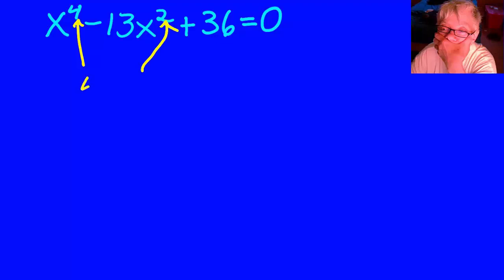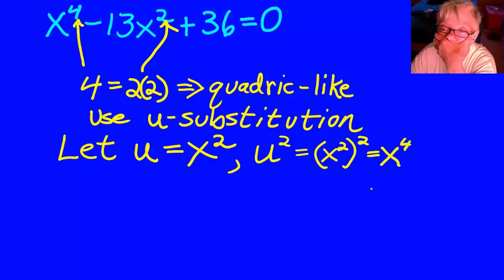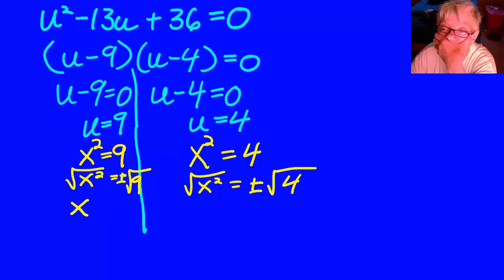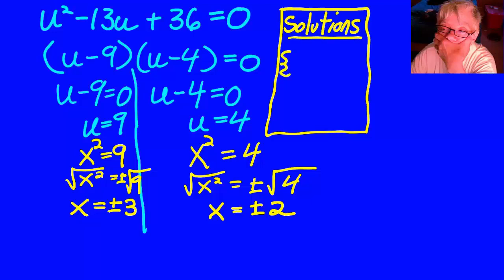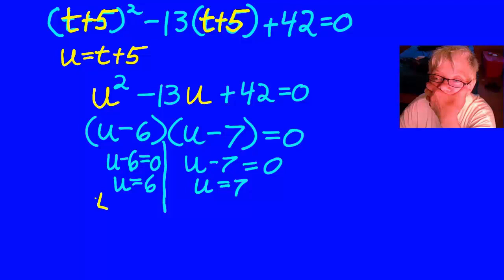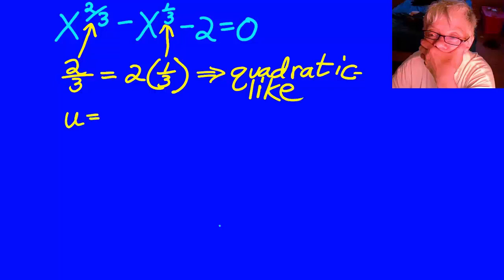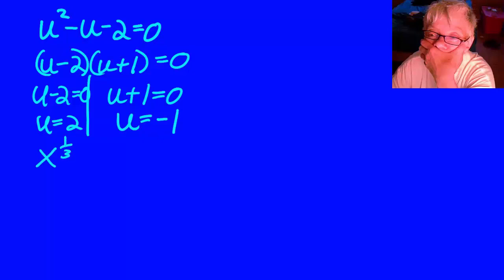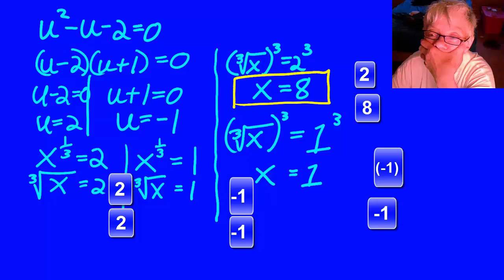Solve a Quadratic-like Equation with U-substitution - 3 Variations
In this video, we solve three quadratic-like equations of different types.  We use u-substitution on all of them.